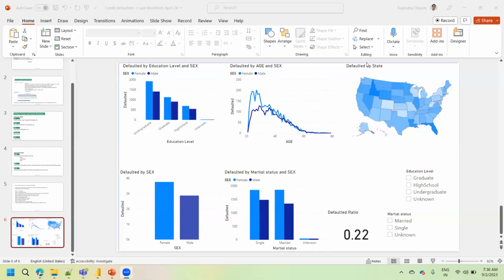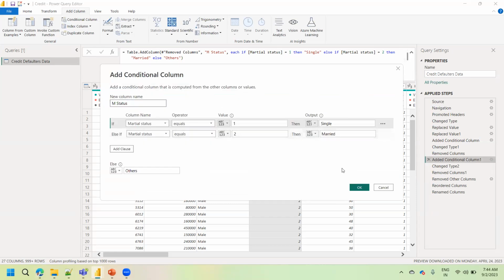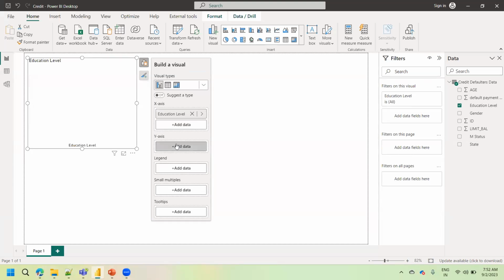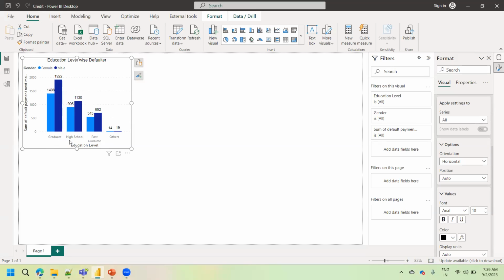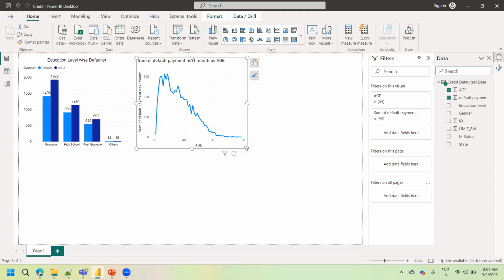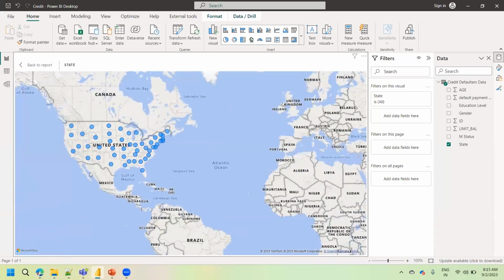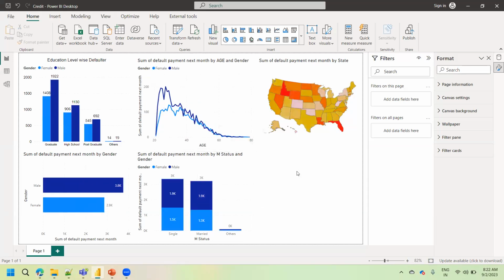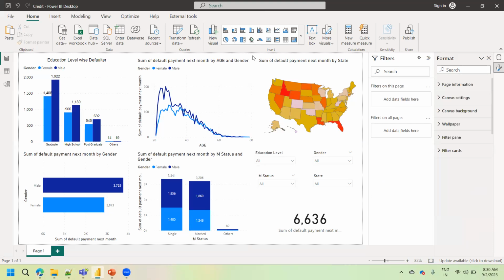Power BI: Data Preparation and Visualization with Power Query Editor | Day 11 | DevCloud Pro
Power BI: Data Preparation and Visualization with Power Query Editor | Day 11 @DevCloudPro